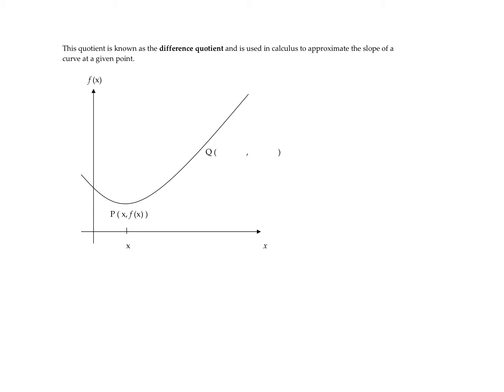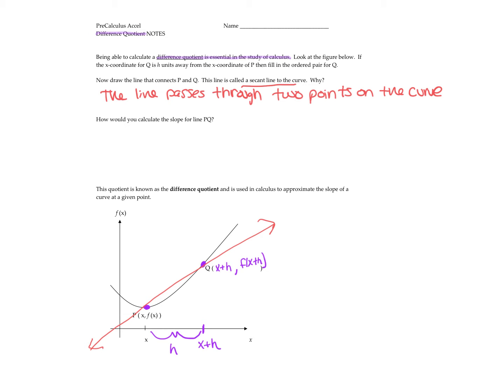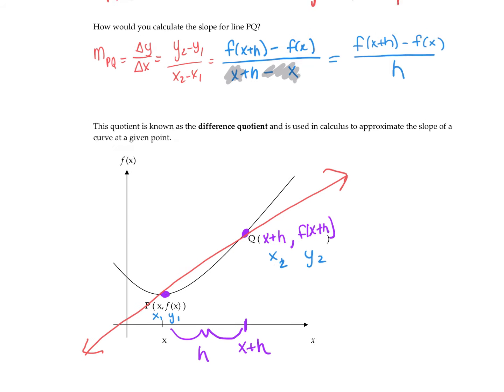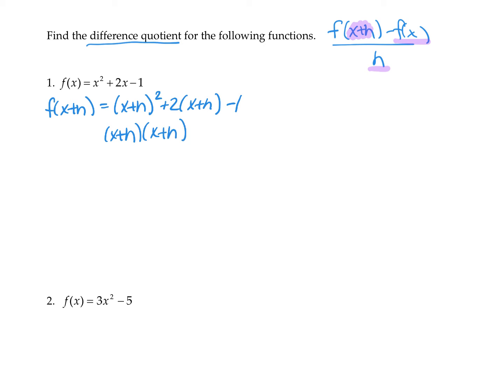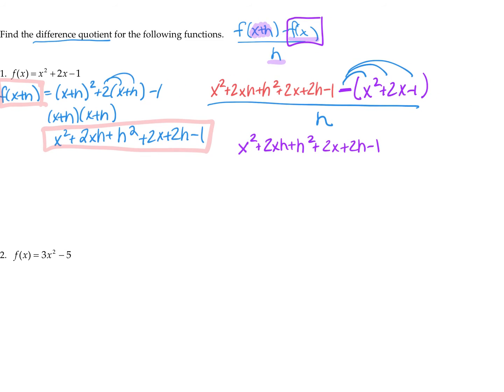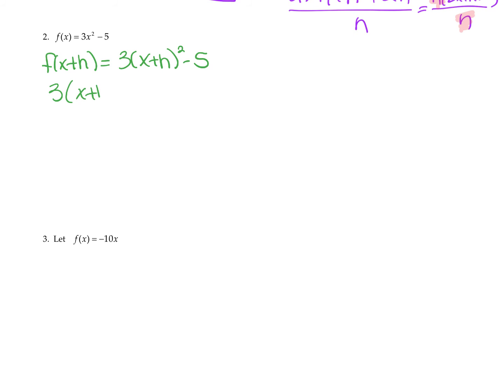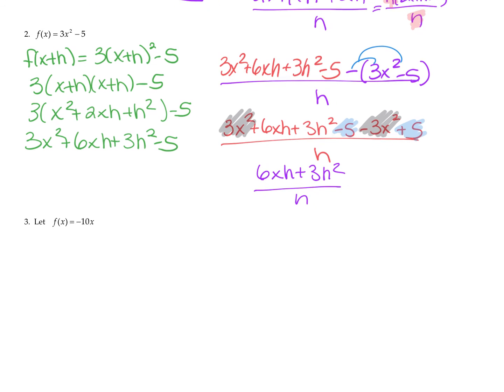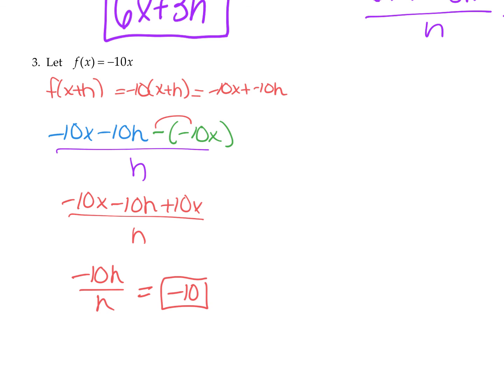Difference Quotient NOTES.mp4